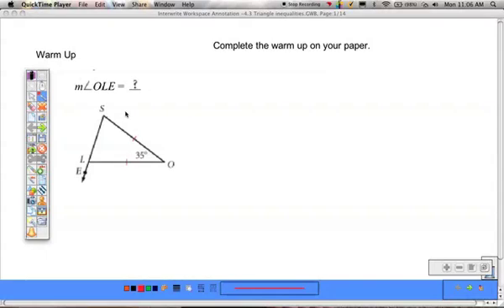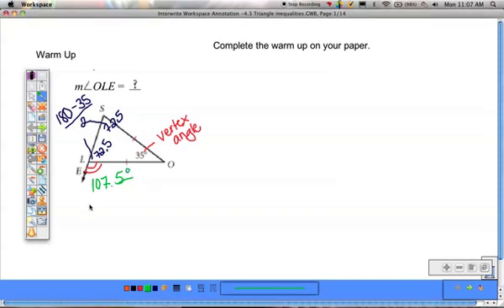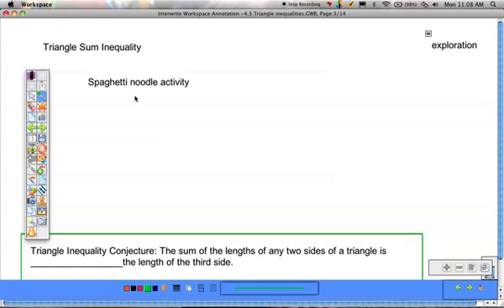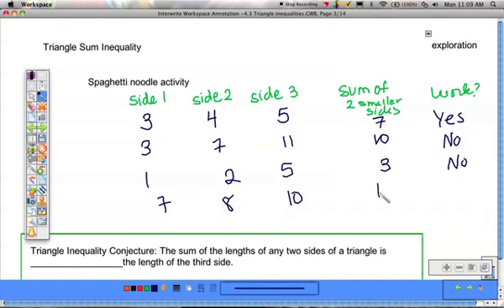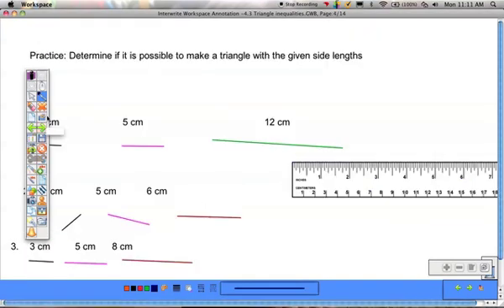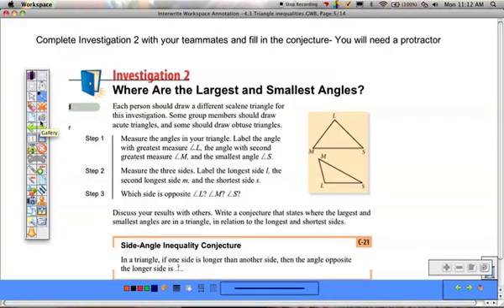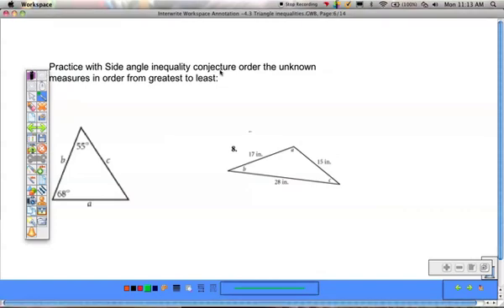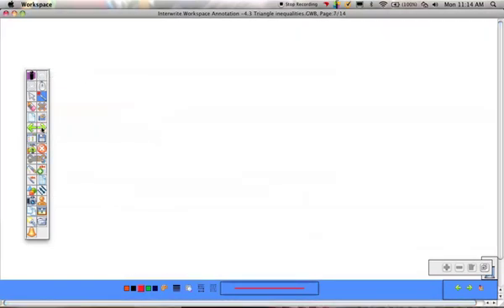4.3 Day 1 Triangle Inequalities